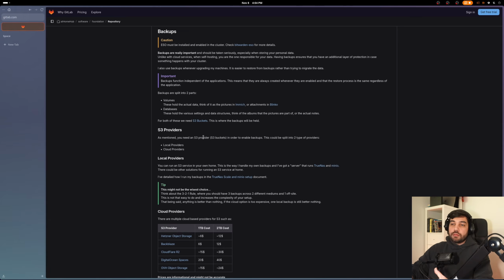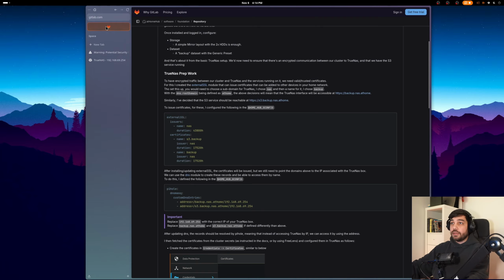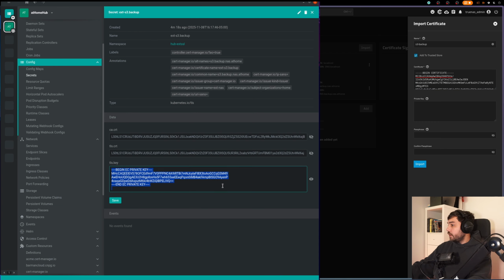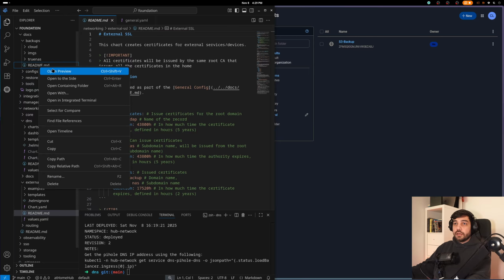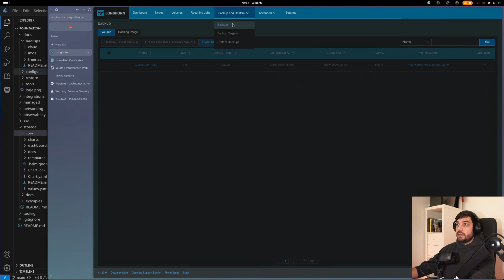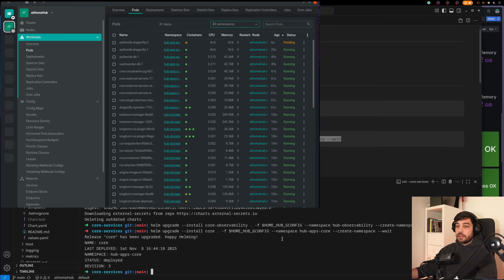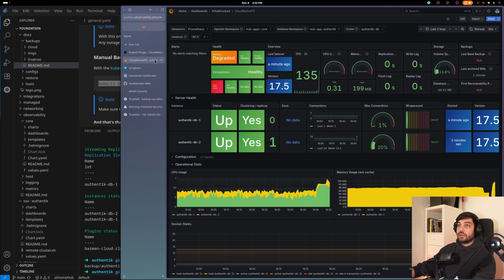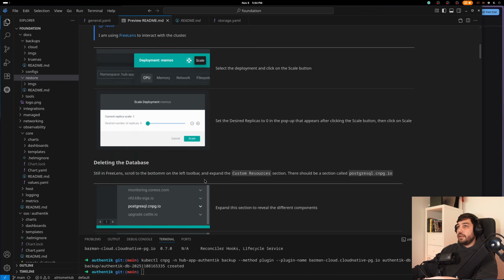Self-hosting with Kubernetes - atHomeHub - Backups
In this one we’re setting up one of the most important thing for our self-hosting journey - backups!
We also perform some updates on some of the resources we previously installed.

1:10 - Discussion on backups and backup options
4:52 - Backups with Hetzner (discussion)
6:00 - TrueNas initial setup
7:50 - SSL/Encryption setup for TrueNas
17:25 - MinIO install on TrueNas
19:15 - Create a bucket and generate credentials in MinIO
21:05 - Store the credentials in Vaultwarden
22:59 - Enabling Longhorn backups
26:40 - Tangent on Longhorn upgrade
28:37 - Checking the Longhorn backup options
30:24 - Checking backups status in Grafana
32:50 - CloudNativePG (PostgreSQL) backups
35:44 - Tangent on managed services update
36:56 - Enabling backups for the CNPG clusters
40:34 - Manually triggering a CNPG backup
45:35 - Mentioning the restore process
51:25 - Closing thoughts